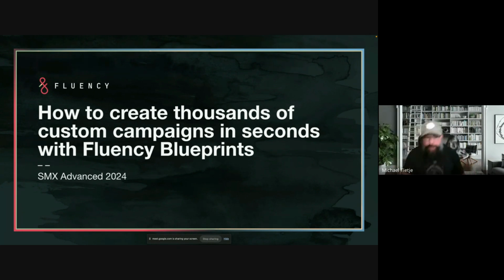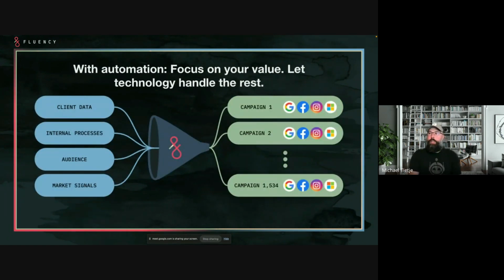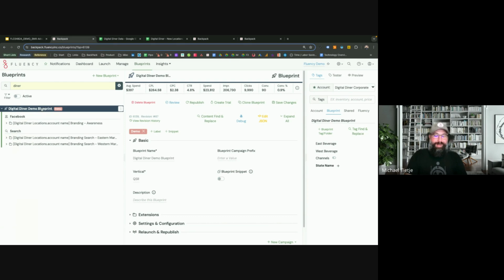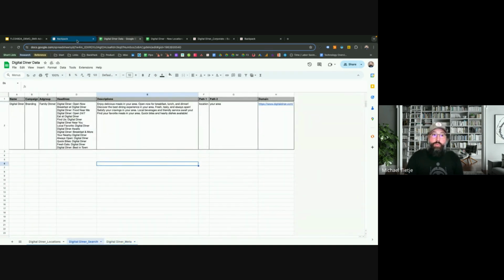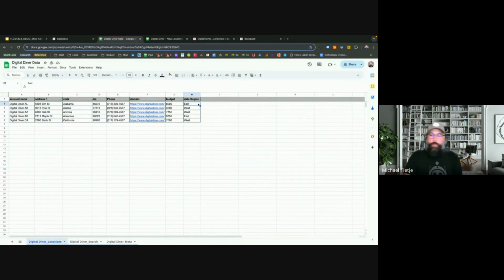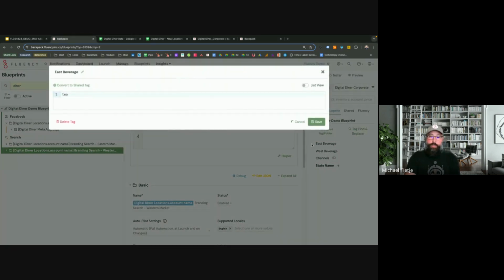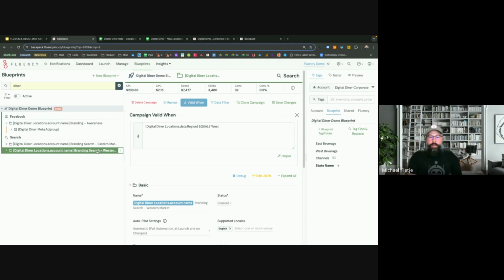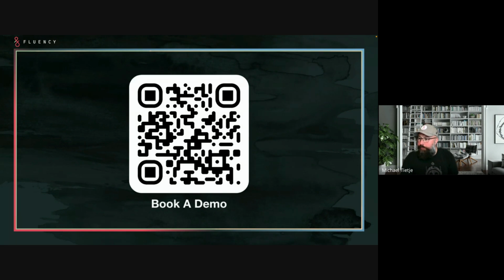How to Create Thousands of Custom Campaigns in Seconds with Fluency Blueprints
Creating and managing accounts and campaigns gets more challenging with every passing month. But with the right tech, you can change the whole paradigm.

At SMX Advanced we led a demo highlighting how it’s possible for your organization to:

- Build and deliver thousands campaigns instantly on Google, Meta, Amazon, and across programmatic channels

- Customize campaigns individually or in bulk based on performance bounds you set

- Dynamically manage your overall strategy, so your campaigns adapt in lockstep with your data